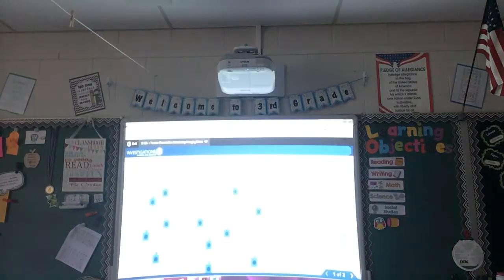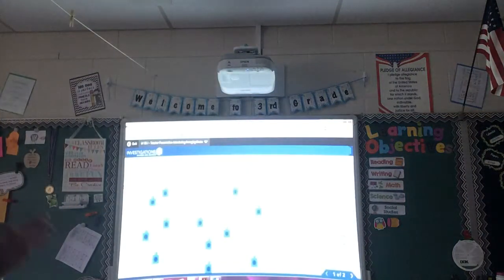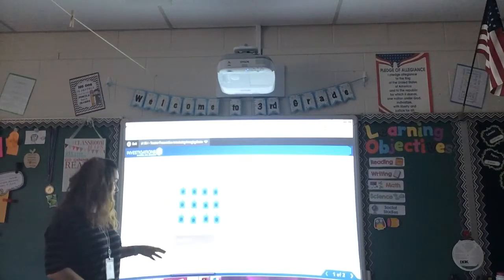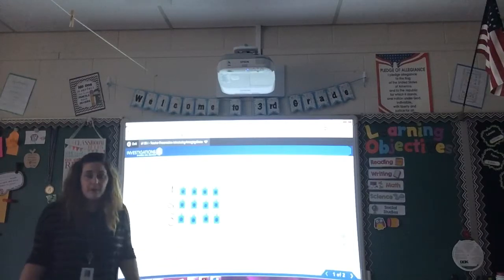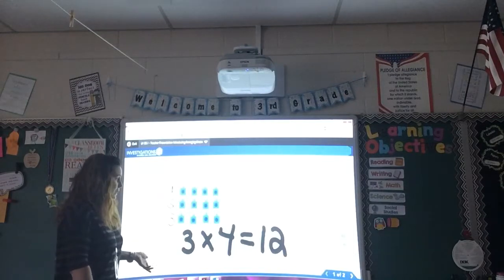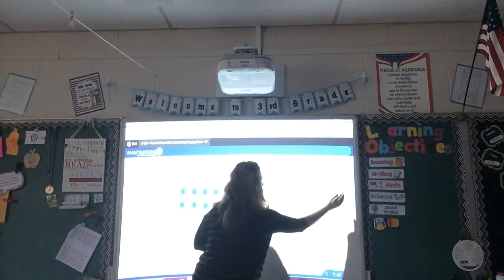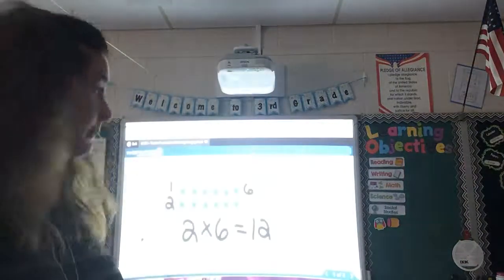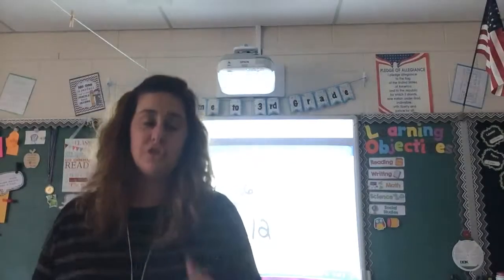Monday, 9-26-16: Making Arrays